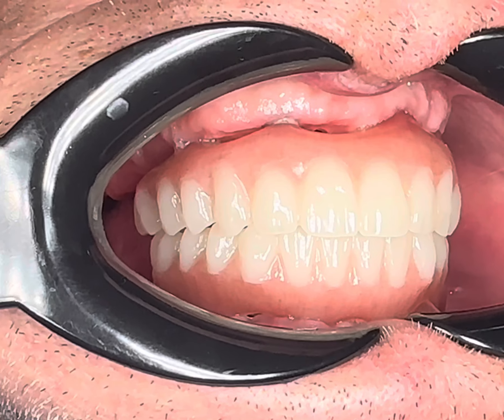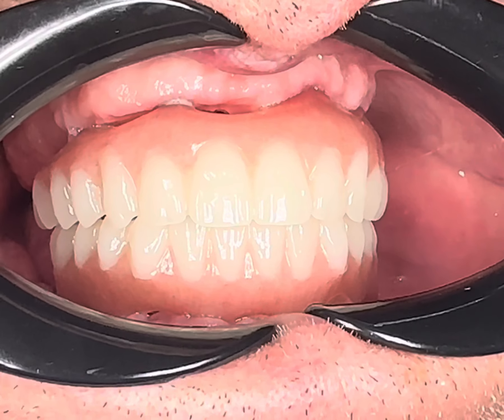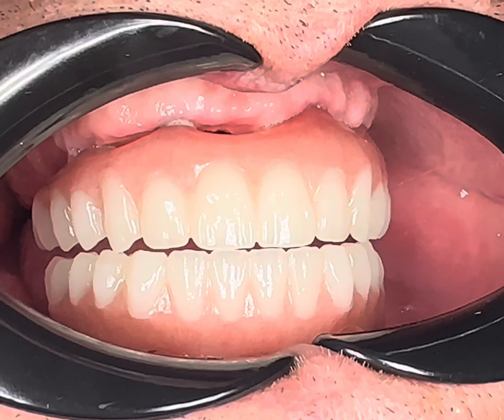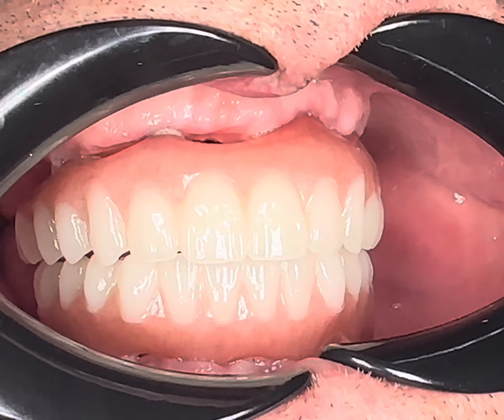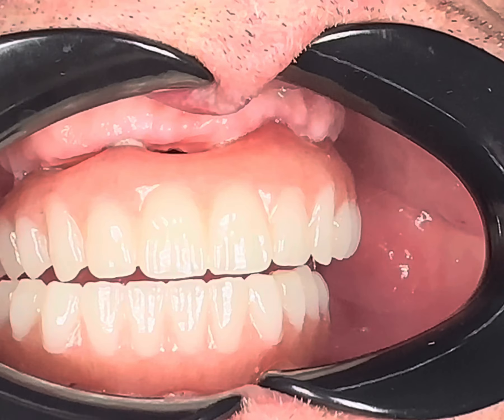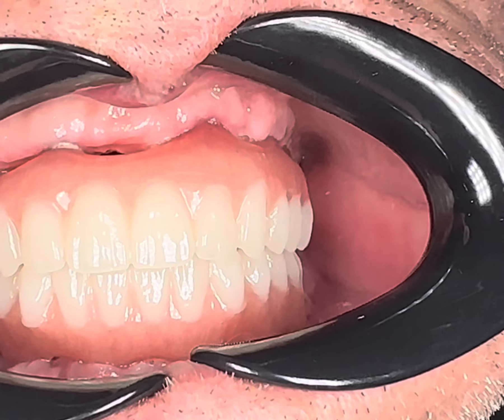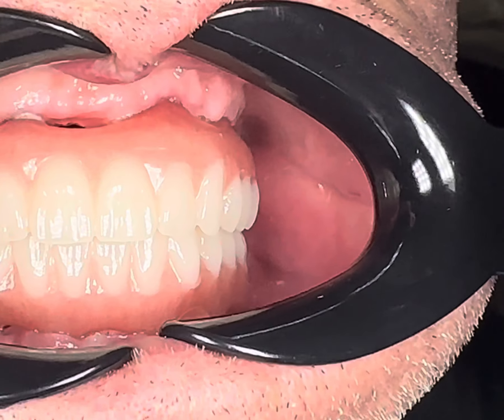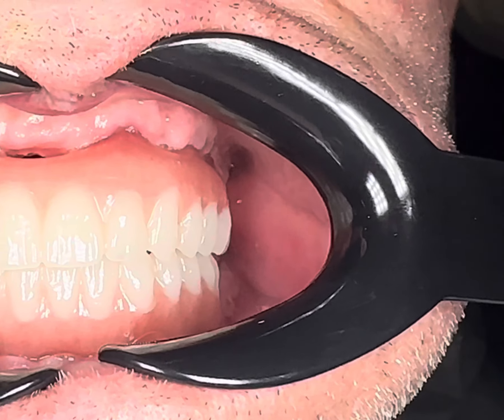“The bite” isn’t that simple to attain. It takes an experienced doctor and team.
My goal is neocentric “flat” mandibles with maxillary lingualized occlusion.  It balances function, prognosis and patient expectations.

Clinically it often turns to a “group function” on anterior teeth and working posterior.  2 of the 3 are always in contact front and back or left and right.

True neocentric is difficult to achieve given patients truly want teeth with cusps.  This means we must use 20 degree on top and a minor slope on the mandible.

And maybe it’s just me, but the only times I’ve achieved true neocentric was in my analog days with wax teeth, a flame and an articulator.  (But for now, I’ll blame the Patient’s riotous demands of having teeth that look like “teeth.”  Whatever. Unrealistic expectations. 😝)

3 weeks post-op.  I saw him last week and didn’t like the teeth we delivered after surgery. (I didn’t see those personally.) so I prescribed a new VDO and set up.  These were delivered today.  This is the occlusion I had before adjustment.

This is the occlusion after adjustment.  Started at 29 facial of buccal cusp, then the same on #21.  Then a minor dusting of the canine tip #22 and #27.

We ended up with pretty close to a functional neocentric occlusion.

The limiting factor was that my designer left me tall cusps and a tad bit more more overbite than I request in my standing order.

True neocentric can be tough without a wax denture on articulator.  Also tough with 20 degree maxillary teeth.  (Patient want that full body tooth while I would be happier functionally with a table top.). This isn’t too bad!  I’ll take it.

This case was today.  DM me if you want to learn more.